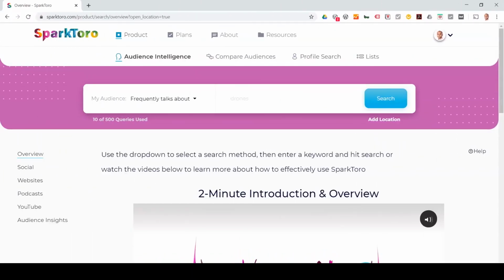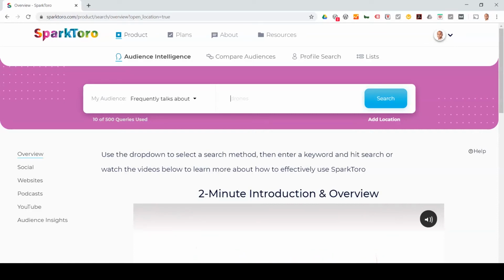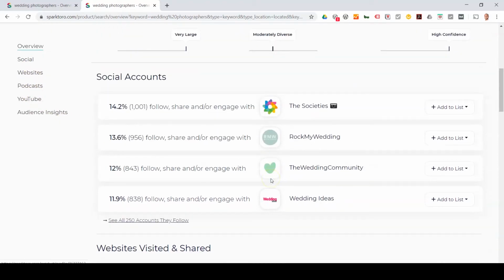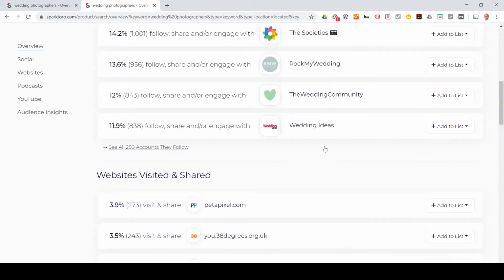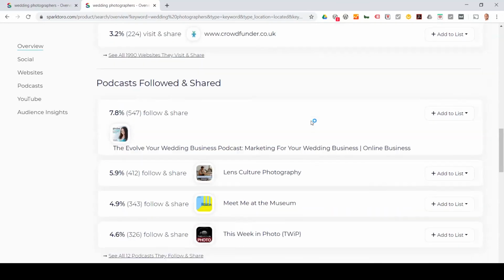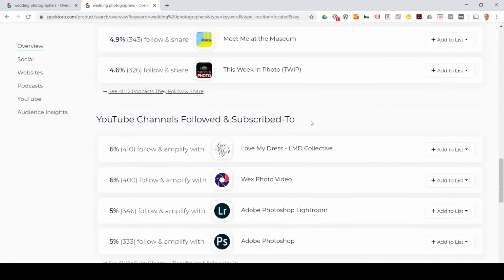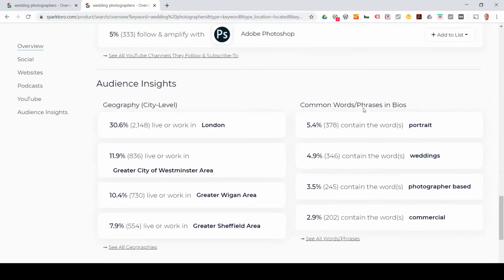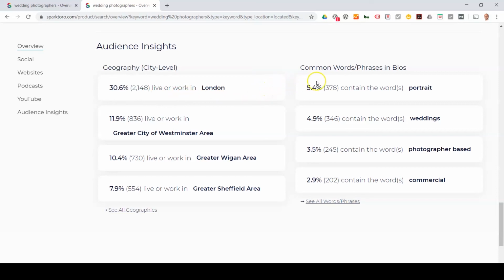SparkToro Review - Marketing Research & SEO Tool - Live Demo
I'm excited to share my early access review of a brand new Marketing research tool called SparkToro created by Rand Fishkin.  I do a LIVE demo in this video giving you some ideas about how to use this in the real world and some honest feedback.  With a Premium level subscription I'm planning to create further videos going into more depth but today's video will give you an insight into how powerful and simple this is.

Any feedback will be appreciated as I can send this back up to the developers prior to the official launch in a few weeks.